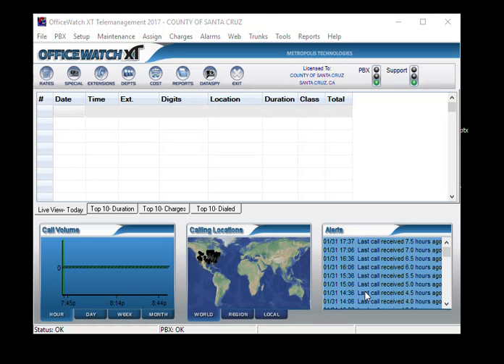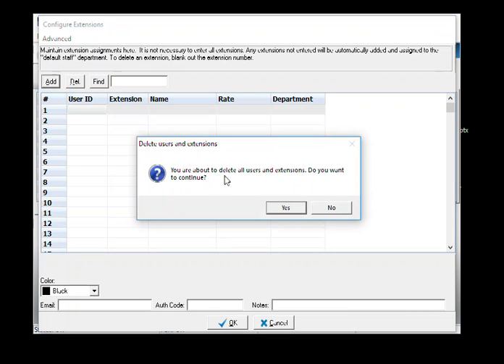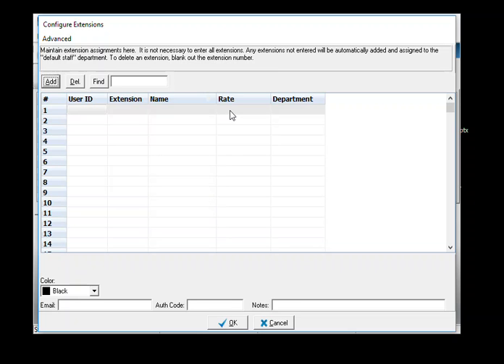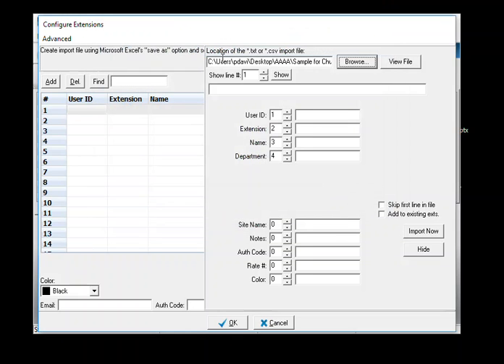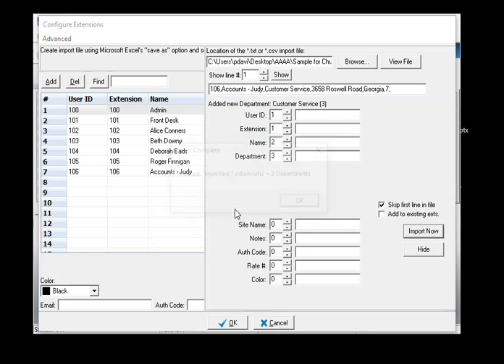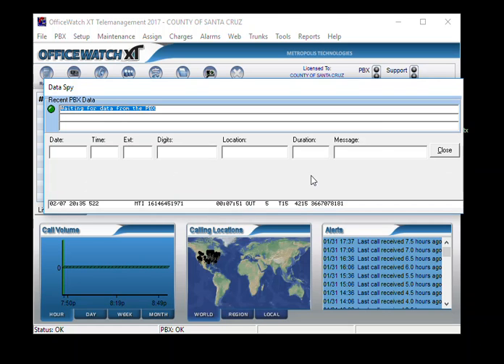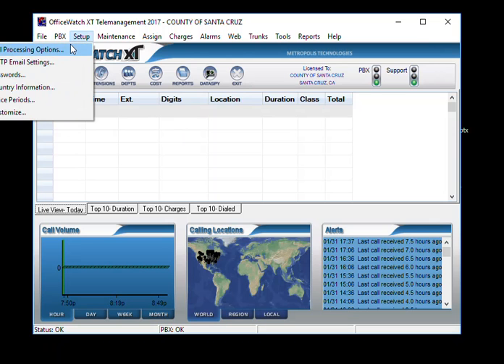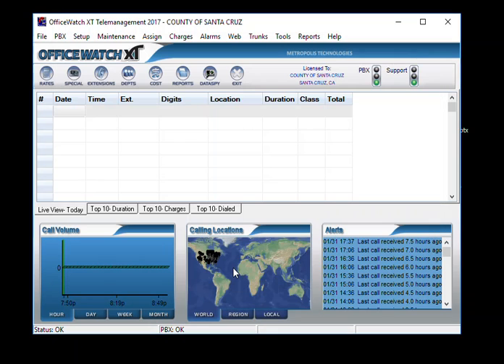Adding Extensions for Grandview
Pause Processing, Import Extensions, Turn Off Internal Call Reporting, Resume Prosessing,